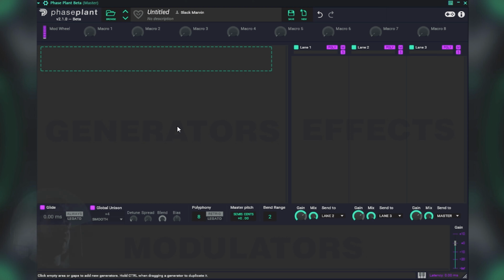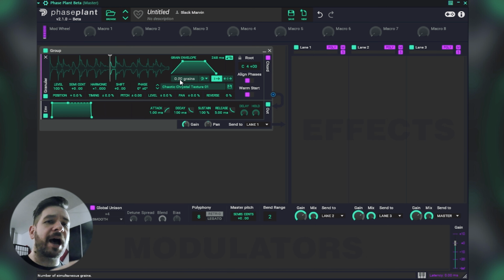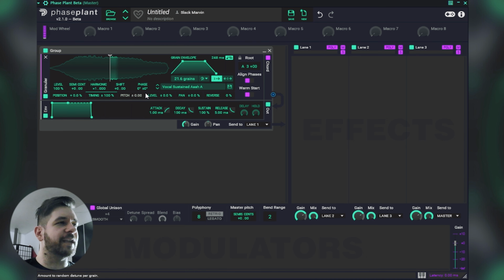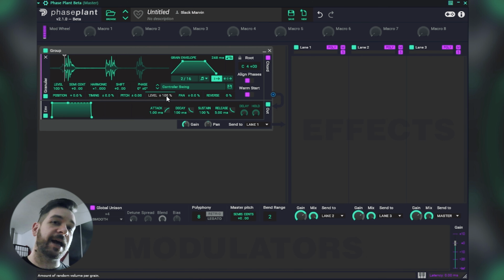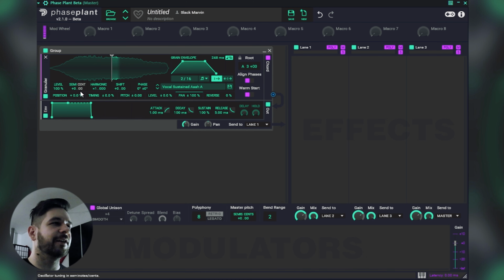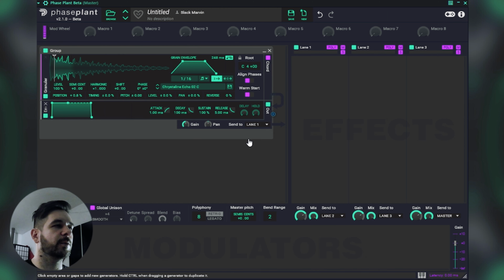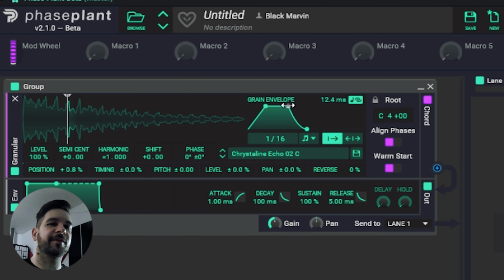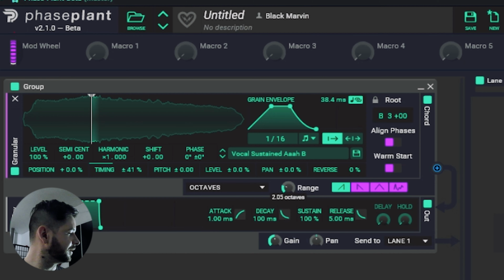How To Use Phase Plant's New Granular Generator [Granular Synthesis]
In this video I am explaining how Phase Plant's granular generator work.